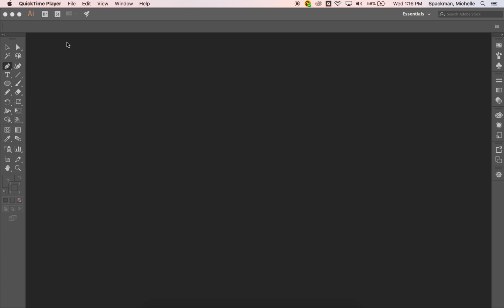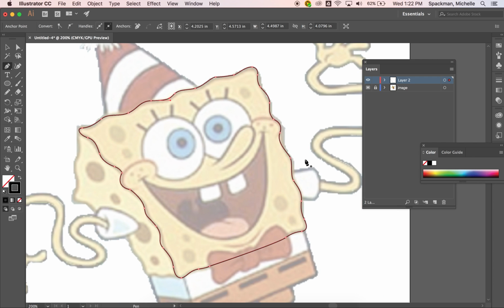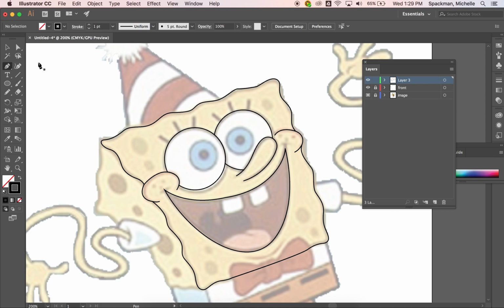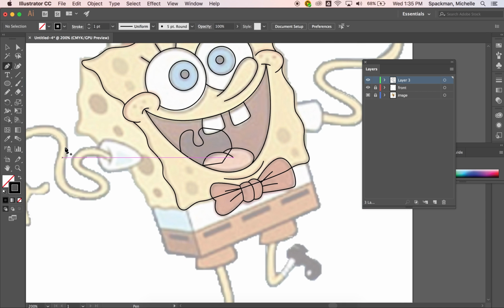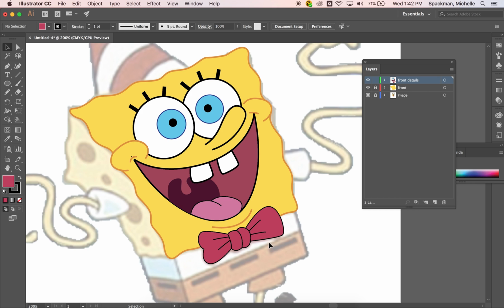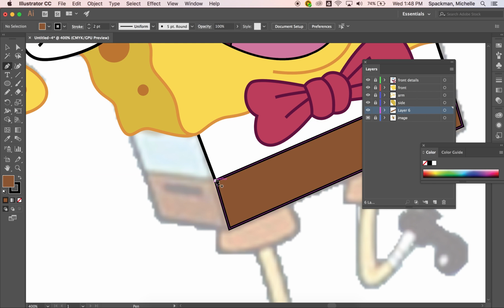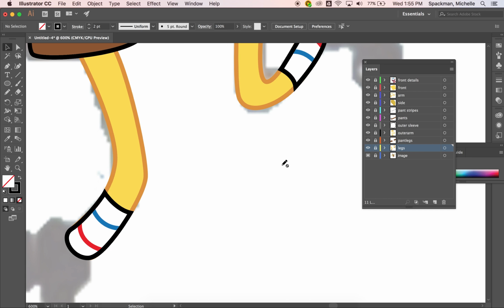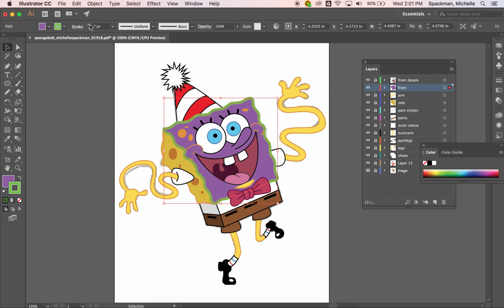Pen Tool Tutorial- Spongebob